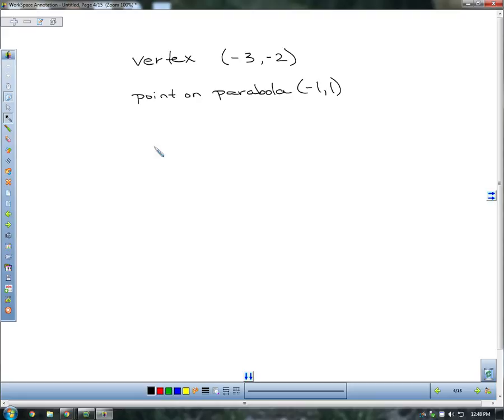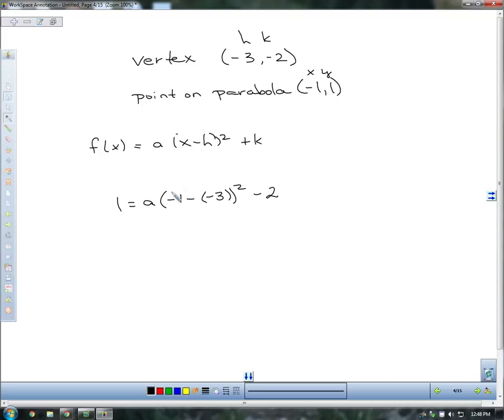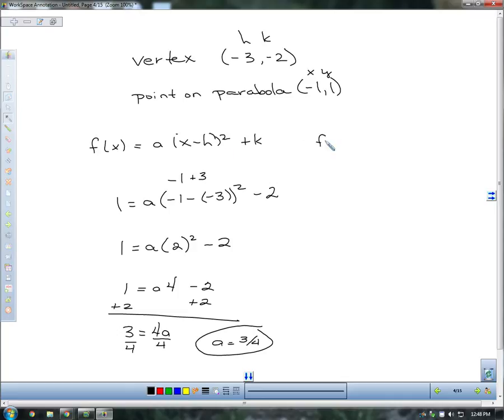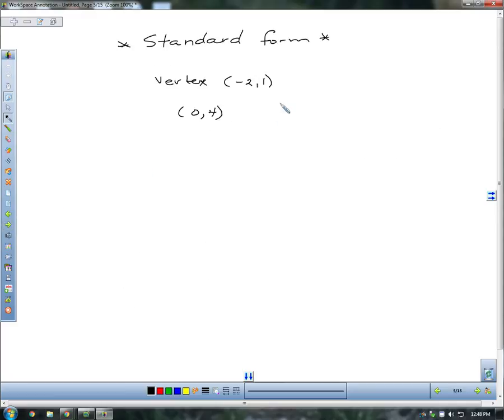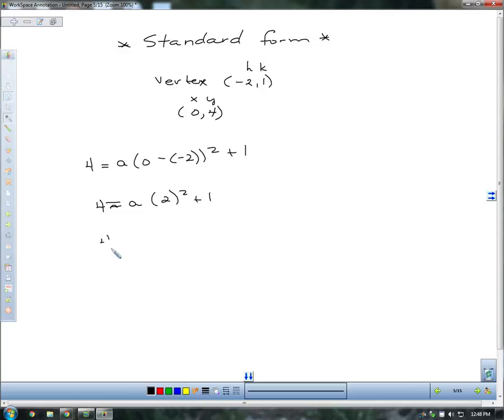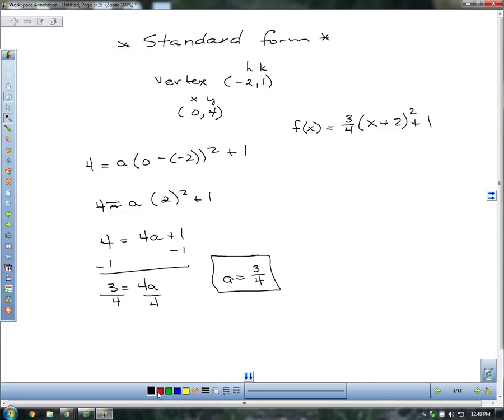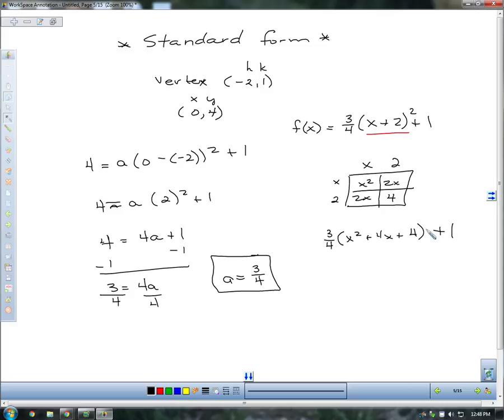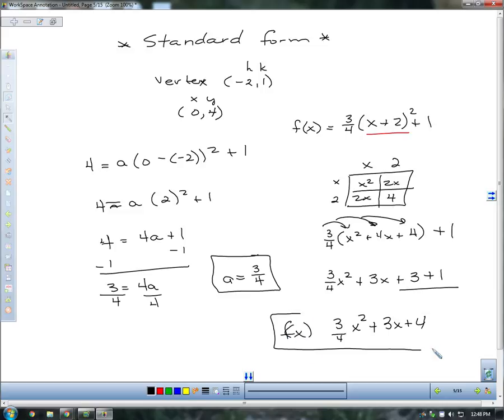alg 1 lesson 9.2 Vertex Form Including a